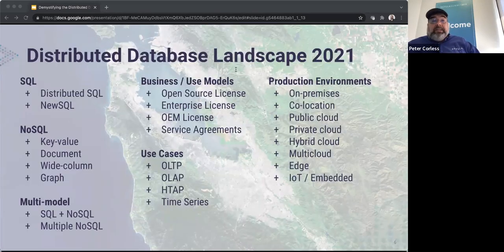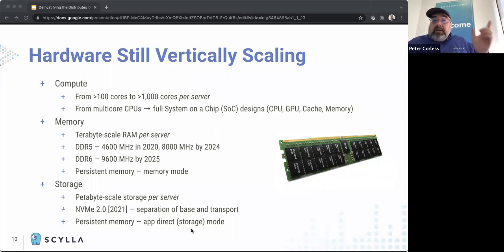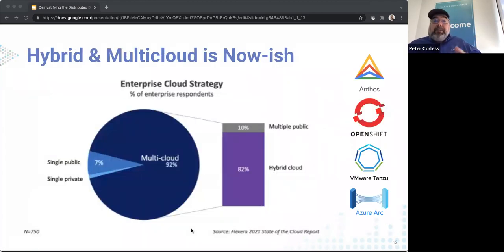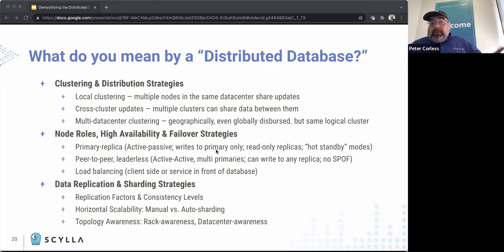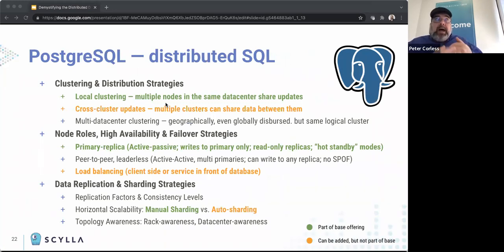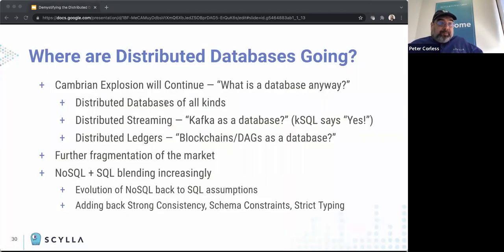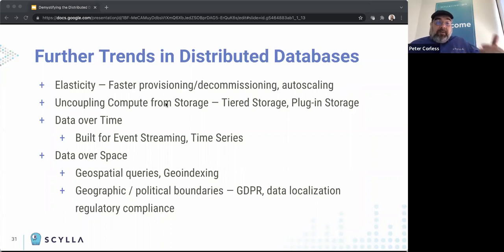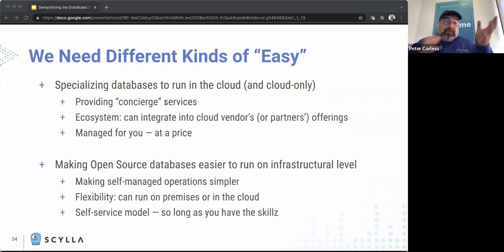Demystifying the Distributed Database Landscape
What is the state of the art of high performance, distributed databases as we head into 2022, and which options are best suited for your own development projects?

The data-intensive applications leading this next tech cycle are typically powered by multiple types of databases and data stores — each satisfying specific needs and often interacting with a broader data ecosystem. Even the very notion of “a database” is evolving as new hardware architectures and methodologies allow for ever-greater capabilities and expectations for horizontal and vertical scalability, performance, and reliability.

In this webinar, ScyllaDB Director of Technology Advocacy Peter Corless will survey the current landscape of distributed database systems and highlight new directions in the industry.

This talk will cover different database and database-adjacent technologies as well as describe their appropriate use cases, patterns and antipatterns with a focus on:

- Distributed SQL, NewSQL and NoSQL
- In-memory datastores and caches
- Streaming technologies with persistent data storage